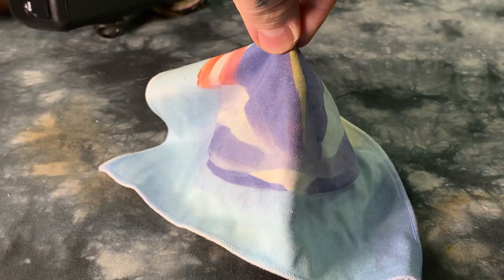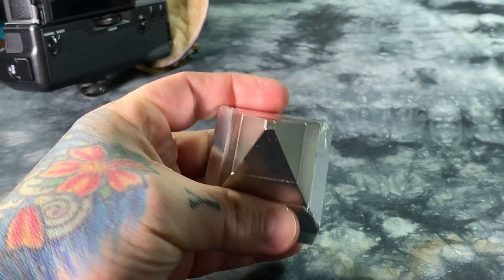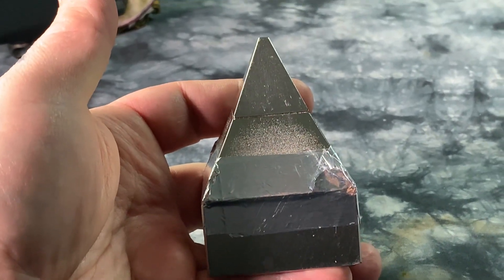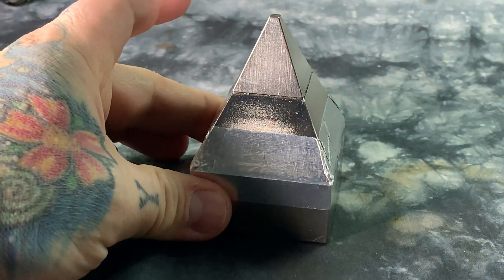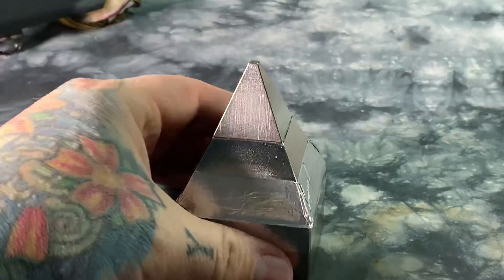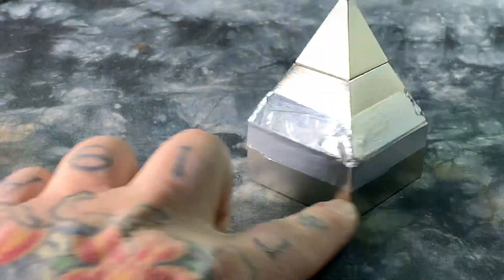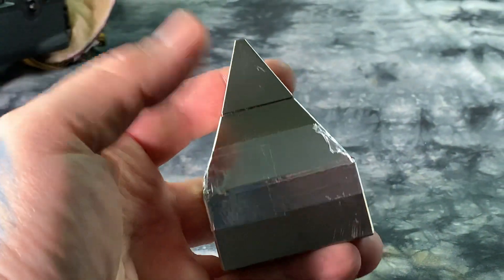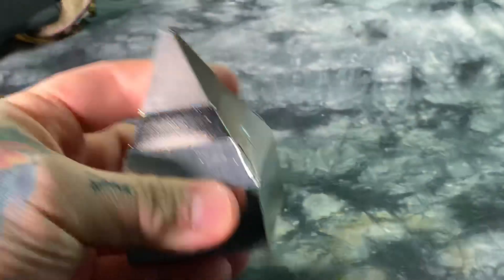💕🥺 MOST POWERFUL PERMANENT MAGNET ON EARTH 🤪👌